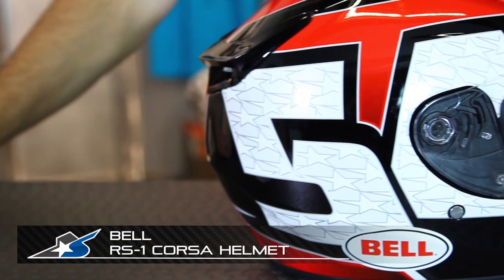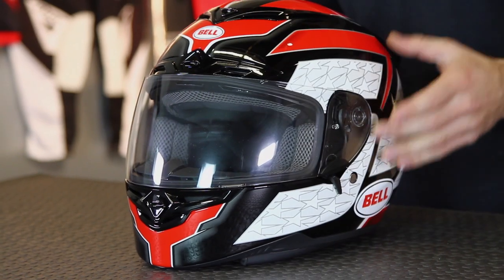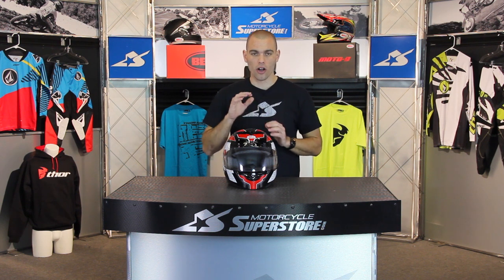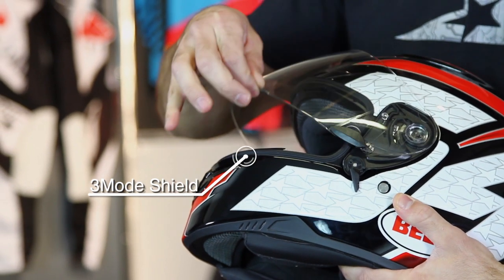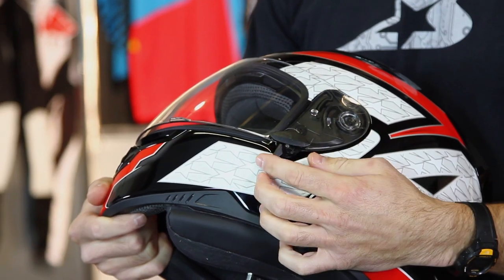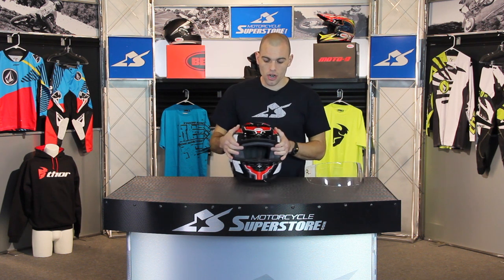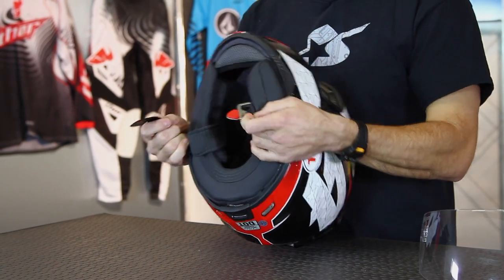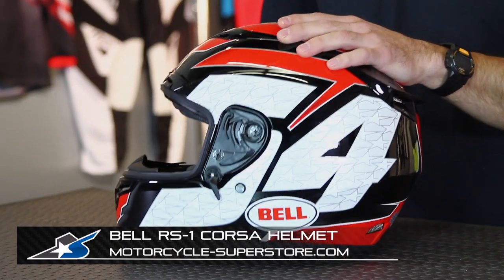Bell RS-1 Corsa Helmet from Motorcycle-Superstore.com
The Bell RS-1 Corsa helmet blends everyday street comfort and functionality with racetrack performance. This sportbike helmet is designed for the rider who spends most of their time pounding highways but wants to hit up a few track days along the way. Plenty of venting, lightweight shell and killer fit make this a virtually perfect motorcycle helmet.

Features:
Velocity Flow Ventilation system with FlowAdjust for maximum ventilation and temperature control
Super stable aerodynamic signature resists buffeting and lift
Super lightweight Kevlar/fiberglass Composite Shell
Contour Cut Cheekpads for superior fit and comfort
3Mode Shield for instant on-bike shield adjustments, and ClickRelease for the fastest, easiest, tool-free shield swaps ever
NutraFog II superior anti-fog, anti-scratch and UV protected shield
Removable and washable, antibacterial/antimicrobial interior comfort liner
Exclusive Magnafusion magnetic strap keeper (Patent Pending)
Padded chin strap with D-ring closure
Five-year warranty
Certification: Snell M2010, DOT
Weight: 1575g